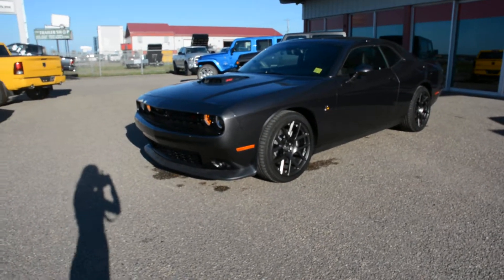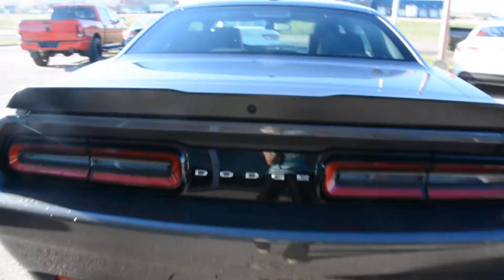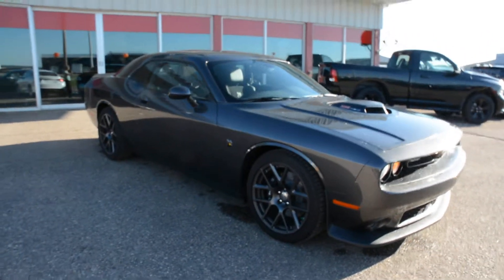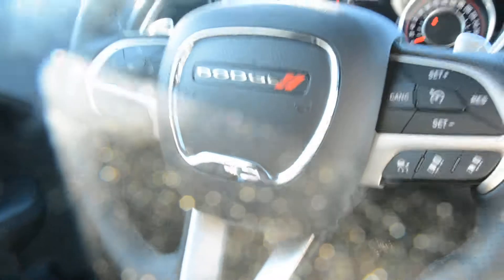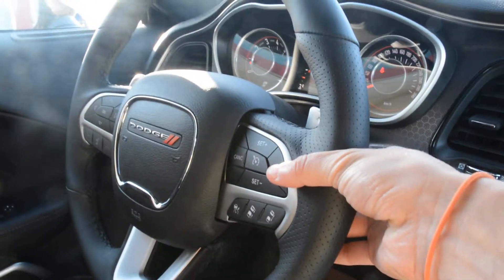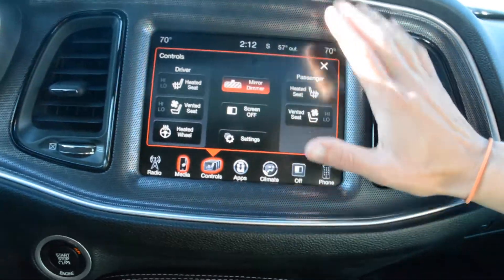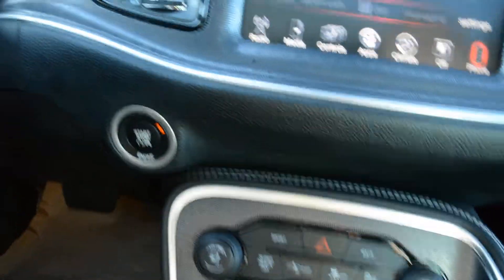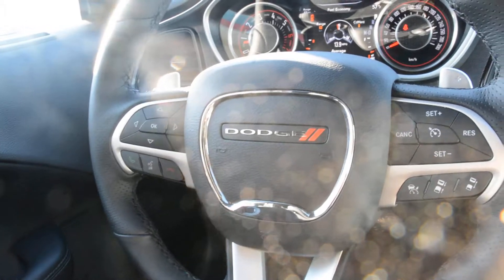2016 Dodge Challenger R/T Scat Pack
Say hello to power, performance and an all around stunning ride. Have a need for pure power? Then embrace all the 6.4L SRT HEMI V8 engine has to offer easily getting you from 0-100km/h in four seconds. Besides power this car is loaded with some amazing features including including Nappa leather seats, Scat Pack appearance group, sunroof, technology group and more. There is no denying that this Challenger is packed with all the muscle you could ever need in your next car.